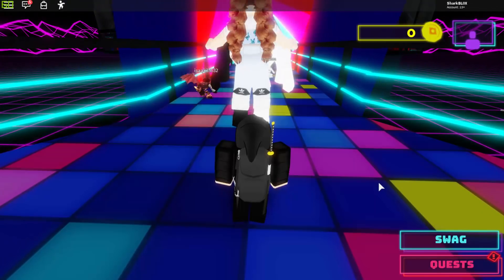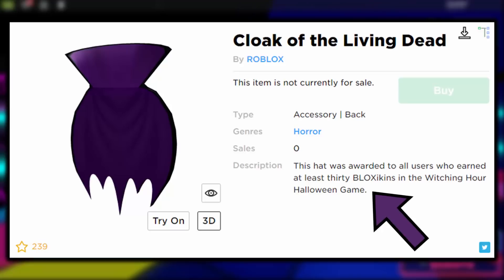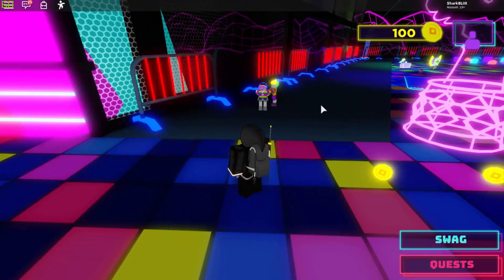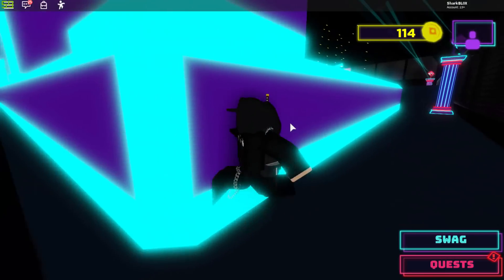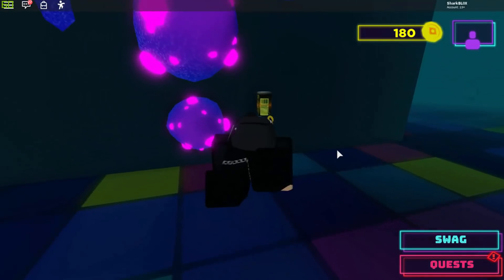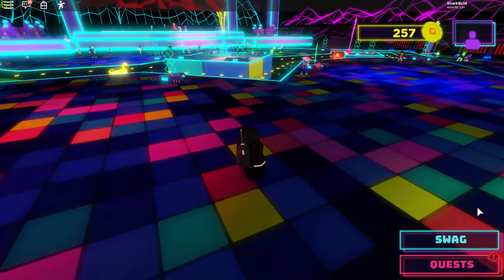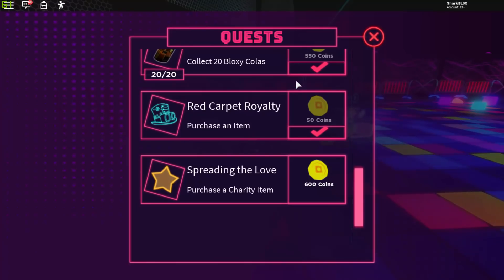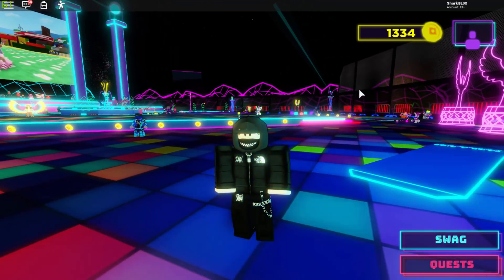Roblox Bloxy quest give secret prizes in the future?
Do the quest from the Roblox Bloxy awards give secret prizes!?